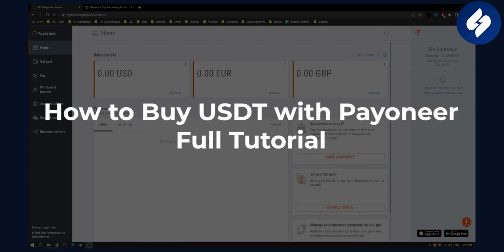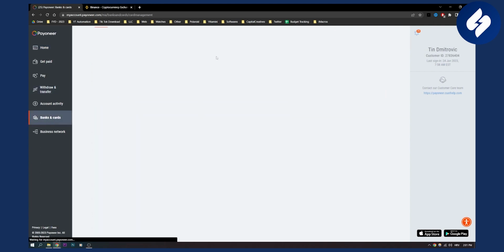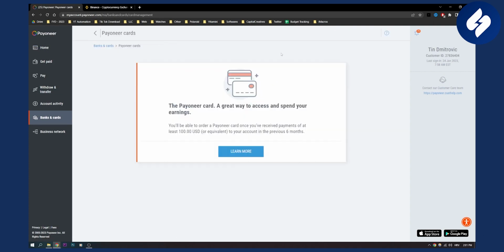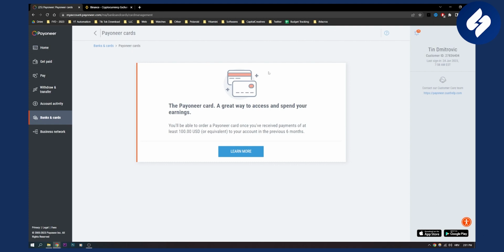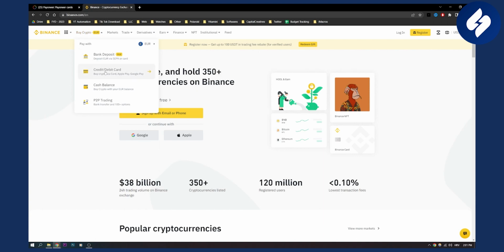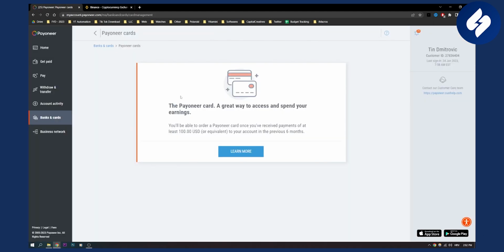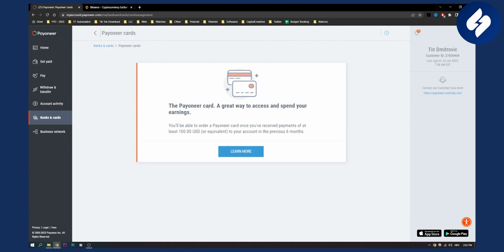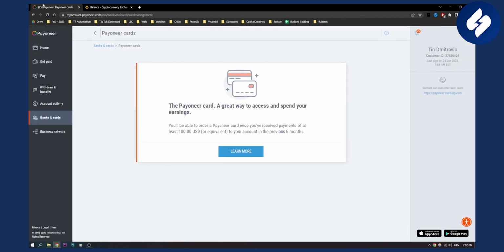How to Buy USDT with Payoneer - Full Tutorial (2023)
In this video, we will show you how to buy usdt with payoneer